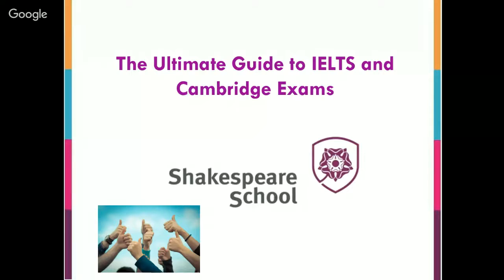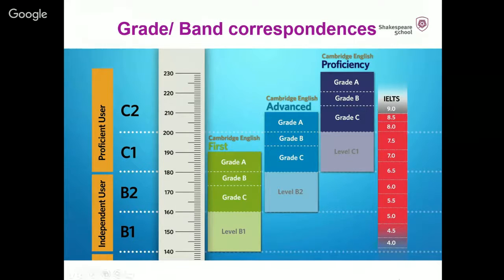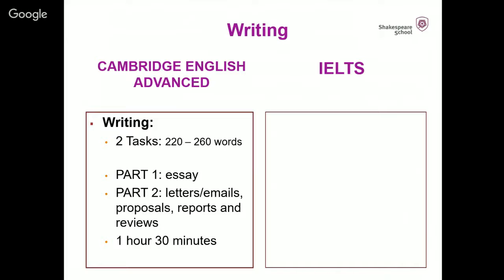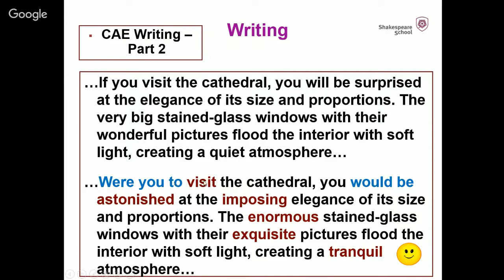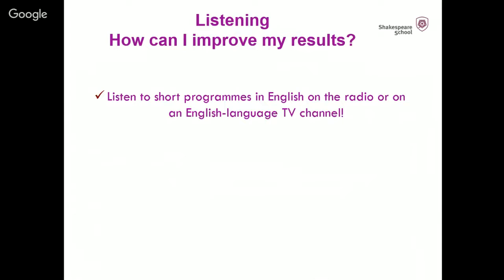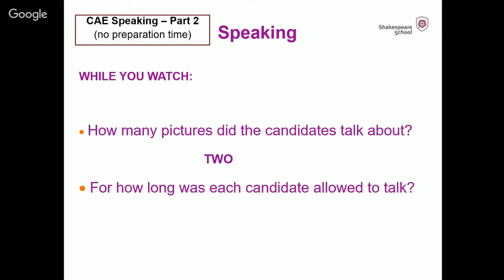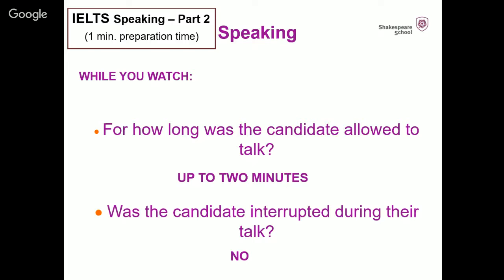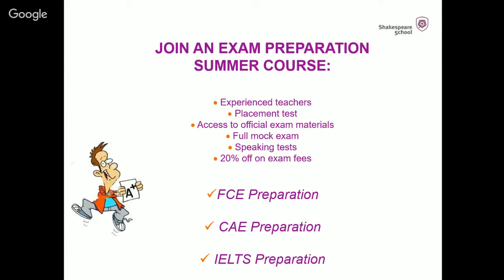The Ultimate Guide to IELTS & Cambridge Exams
Vrei sa dai IELTS-ul sau un examen Cambridge anul acesta si nu stii care dintre ele ti se potriveste?

Ti-ar placea sa mergi la studii in afara tarii sau sa iti gasesti un job mai bine platit insa nu ai inca un certificat de engleza?

Daca ai intre 15 si 25 de ani, te invitam sa urmaresti webinarul interactiv GRATUIT “The Ultimate Guide to IELTS & Cambridge Exams”, organizat de Shakespeare School.

Ce vei afla urmarind webinarul?
• Strategiile pentru a avea succes la Cambridge sau IELTS, cu exemple de cerinte specifice
• De ce am avea nevoie de IELTS sau CAE?
• Care sunt diferentele dintre cele doua tipuri de examinare si care este utilitatea fiecaruia?
• Cum putem sa ne pregatim cat mai eficient pentru fiecare componenta testata: Reading, Listening, Speaking, Writing sau Use of English.

Trainer – Marilena Chirculete, profesor Shakespeare School, speaker la conferinte internationale de English teaching, autor de manuale de engleza, cu numeroase aparitii la radio si TV.